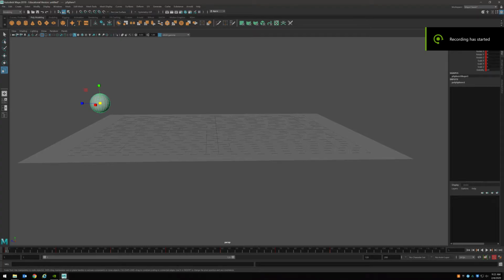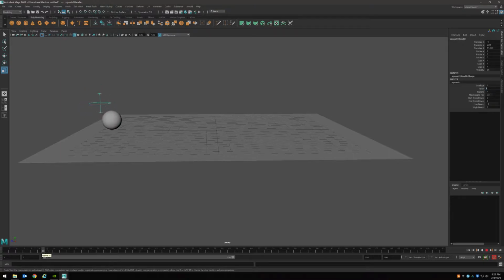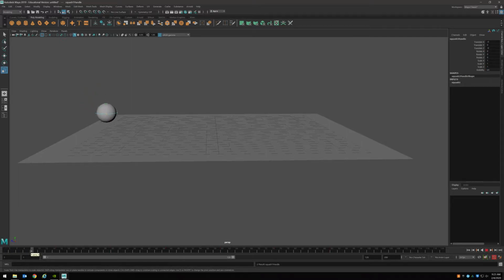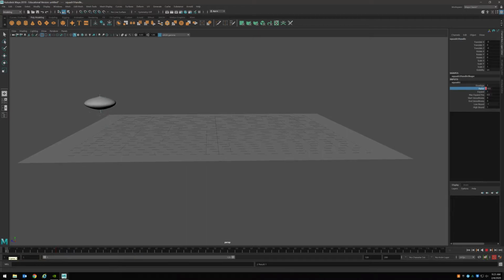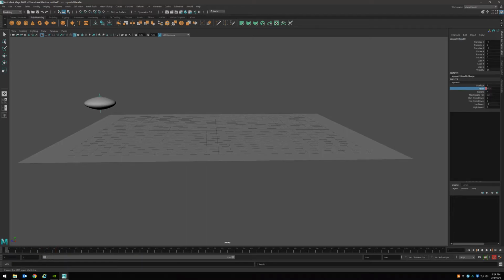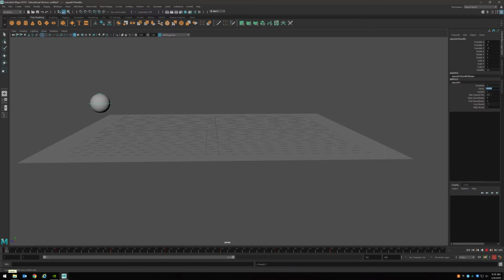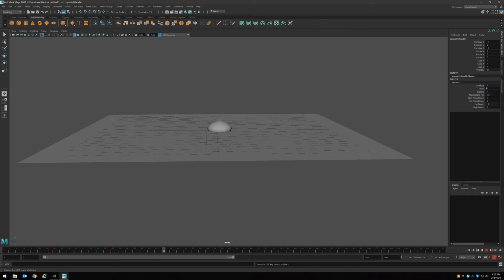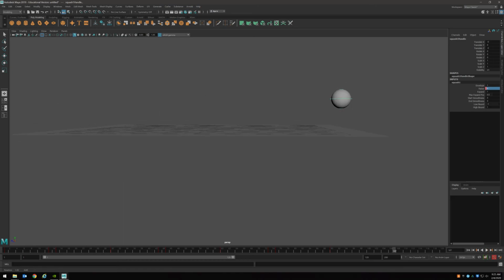Maya - Squash and Stretch - Keyframe Animation pt2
Part 2 of my Maya Keyframe series